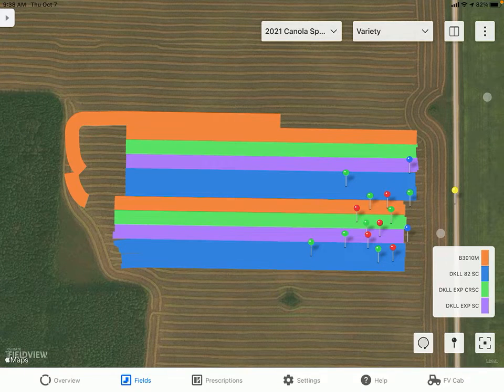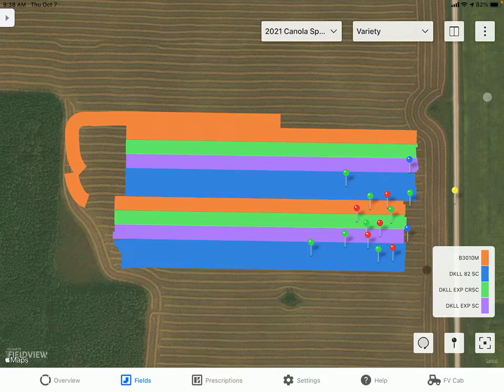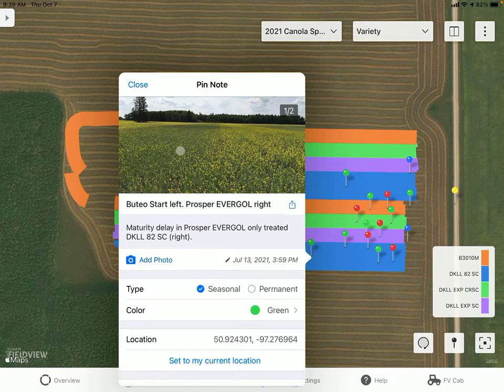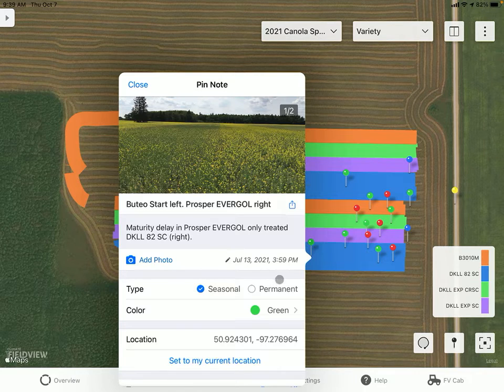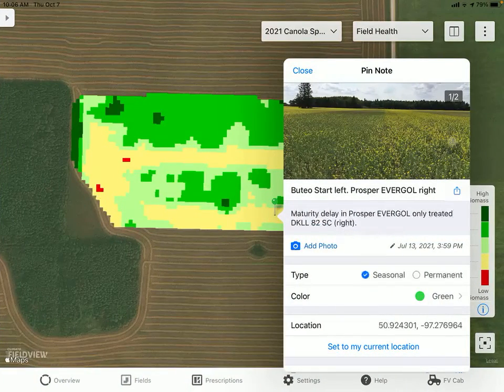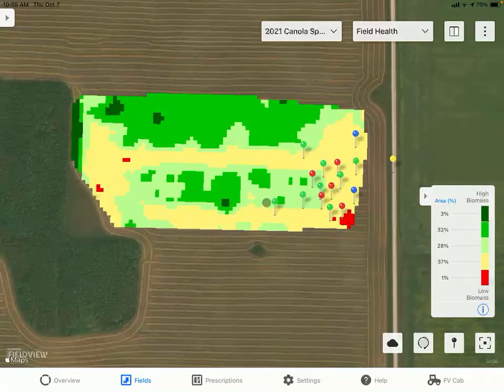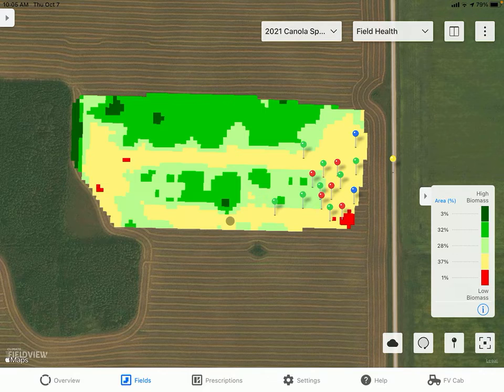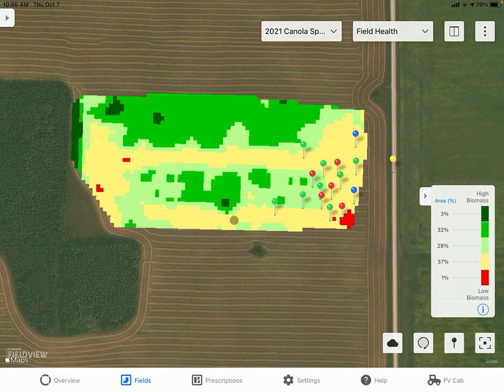FieldView™: Trial & Track Seed Treatments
Uncover the benefits of seed treatments with Digital Integration Specialist, Brett Brooks, by utilizing FieldView™ to analyze the impact on your farming operation. Follow along as we trial and track DKLL 82 SC treated with BUTEO™ start to help make better operating decisions.